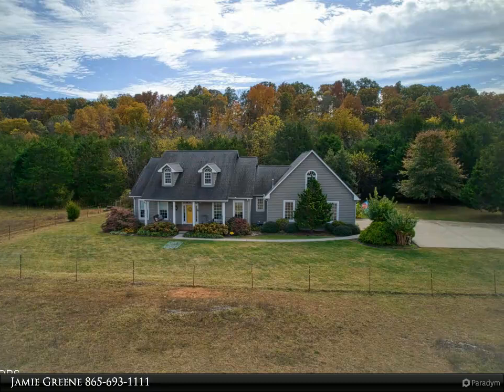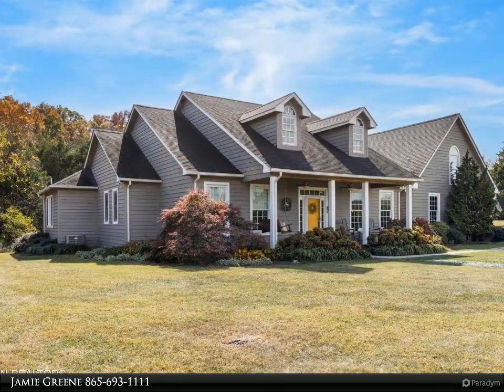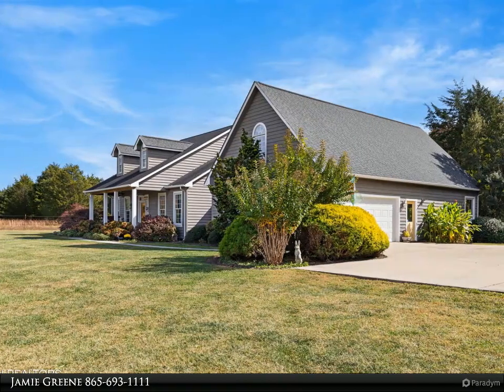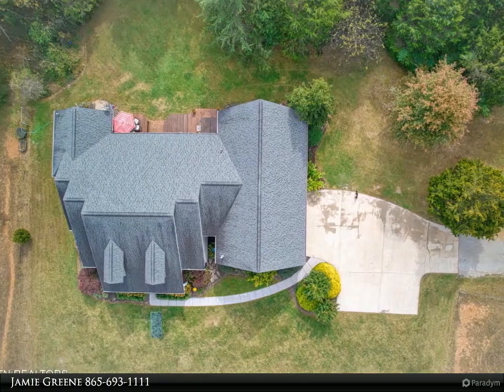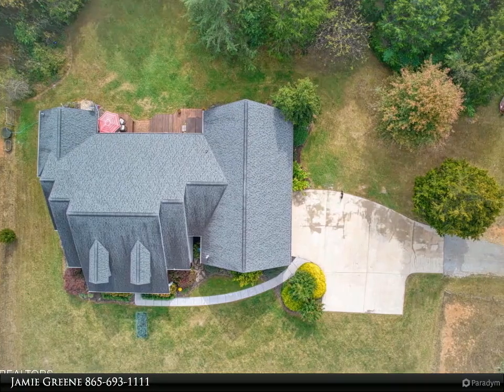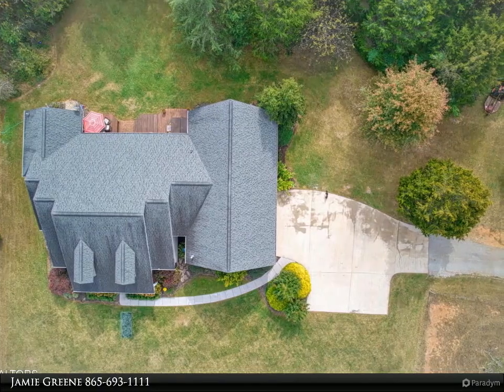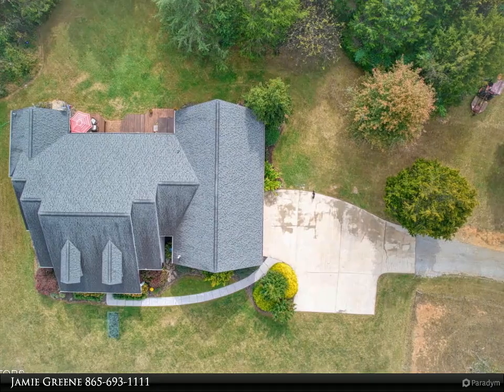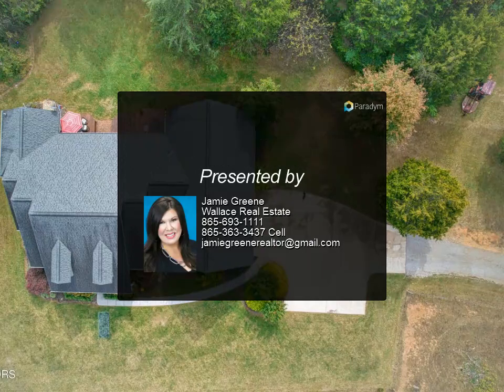Wallace Real Estate - 1443 W Dumplin Valley Rd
Welcome Home to 1443 W Dumplin Valley Road! Enjoy the peace and tranquility of the country life on 15 acres, but also a short drive to the interstate. This home is in the Greenbelt and is a contractor's personal home offering 3 bedrooms and 2.5 fully updated baths. The spacious kitchen has custom cabinets, tile countertops, and includes brand new appliances and a new Kraus workstation style sink. The primary bedroom sits off the kitchen and includes French doors at the entrance of the bedroom. The primary bathroom is newly updated and includes heated floors! This beautifully maintained and updated ranch style home features a 2-car garage and a bonus room over the garage for movie nights. You'll enjoy the many updates to this home that include: new hot water heater, new appliances, newly updated baths, new HVAC system, and new water filtration system. A den sits at the back of the home which includes a wet bar and a view of the back deck. Step outside on the deck with hot tub and admire your private acreage with approximately 7 acres fenced in that's ready for your horses, which includes a barn for horse shelter. Additionally, this property offers some wooded land that can be used for your own personal hunting property. This home and expansive acreage is perfect for a buyer dreaming of peaceful and private everyday living. Pack your bags, your horses, and your hunting equipment to enjoy total privacy on this land! Located close to the interstate, less than 5 miles from Smokies Stadium, a 5 minute drive to Douglas Lake, 20 minute drive to Knoxville or Pigeon Forge, and minutes from mountains and adventures!

2 full bath, 1 half bath

Jamie Greene
Wallace Real Estate